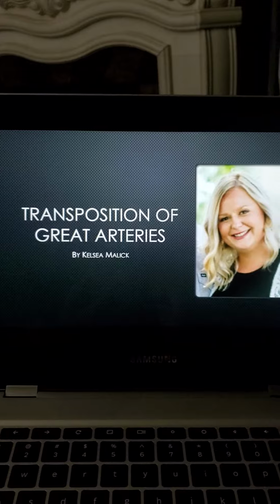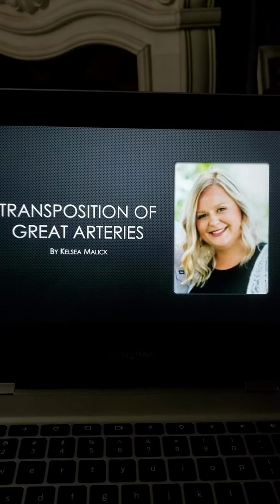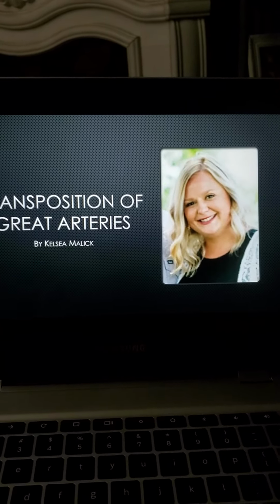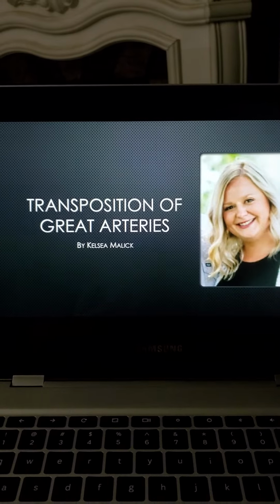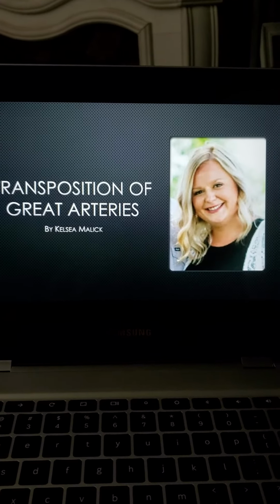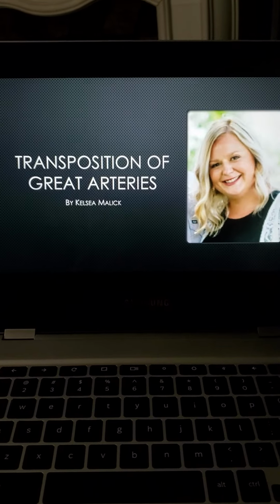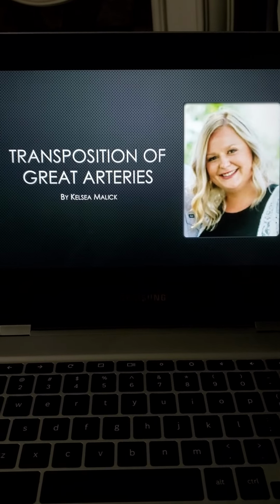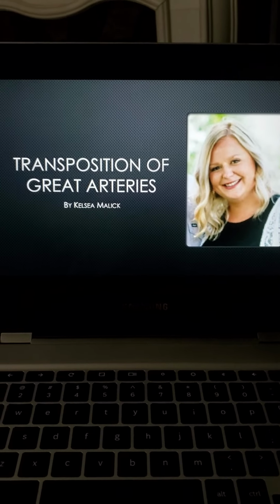Transposition of great arteries audio presentation